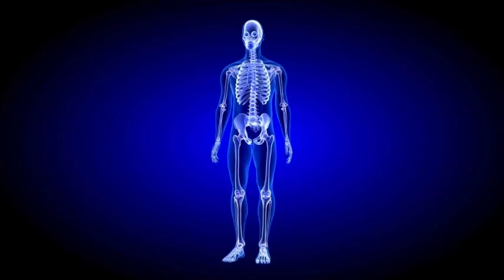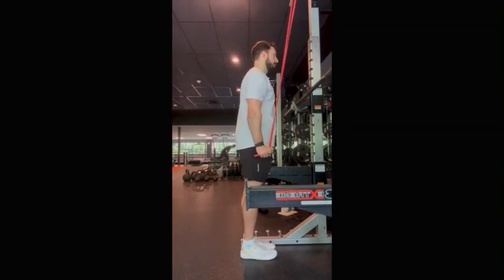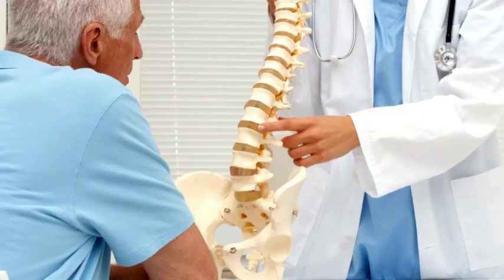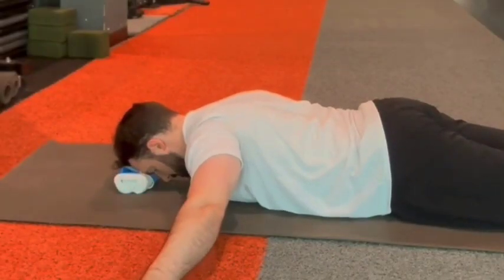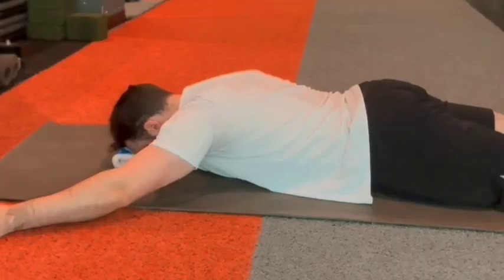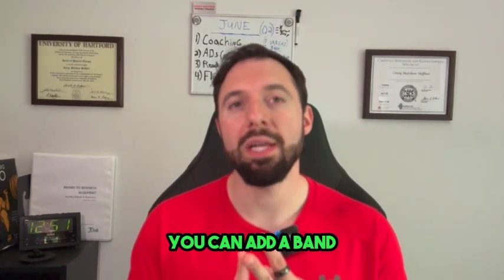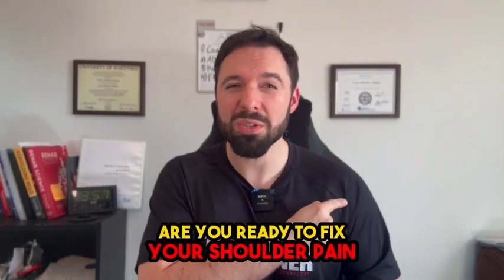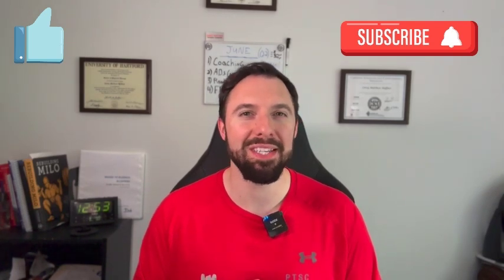How to Make your Shoulders STOP Hurting!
✅ Book a free shoulder pain fix demo so you can learn our “NTS Method” and get pain-free!

✅ Join our Facebook group “NTS Shoulder Pain Relief Method” for more exclusive instructional videos on how to defeat shoulder pain!

💥 Scapular Stability - How to Make your Shoulders STOP Hurting!

 Strong AND Mobile

❌ How many of you are being told to squeeze your shoulders back at all times?

Always stay neutral!

Keep it straight always, even when driving!

This is HARMFUL and not true!

🔑 The key is to understand that if our spine wasn’t made to move all directions, it wouldn’t have all the joints and muscles that give it the capability of moving all directions

It was literally designed to move

And the only way to get a truly strong spine is to strengthen it in all ranges of motion and in all forms

If you are stuck moving like a robot, you will stay weak, stay limited, and never be free from shoulder pain

The good news is that if you are ready to no longer move like a robot, we can help!